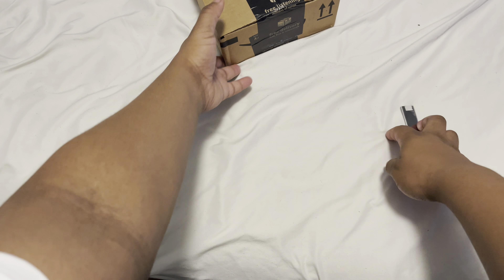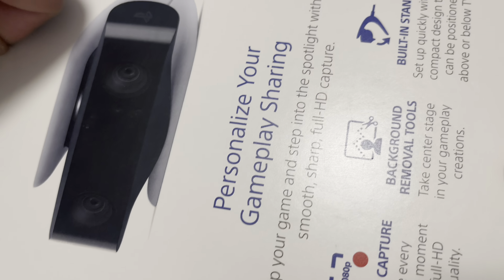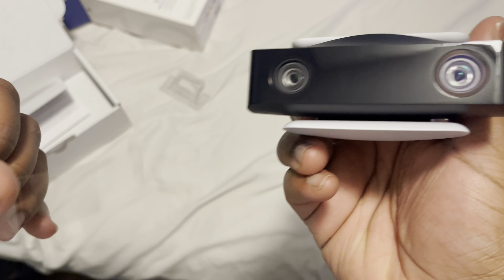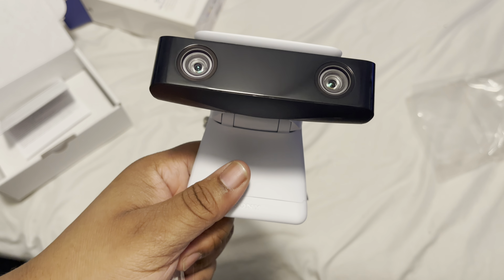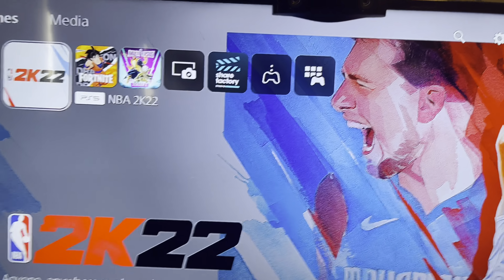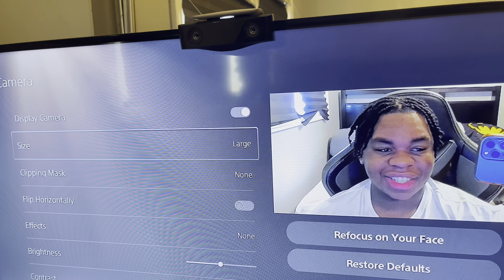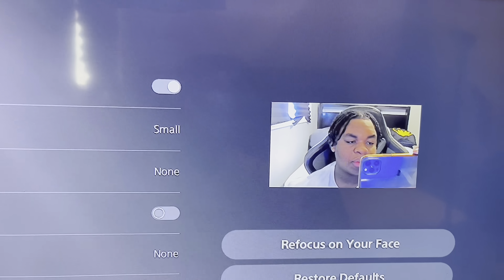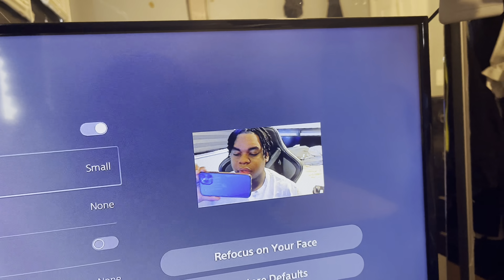Playstation 5 Camera Review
Height: 5’9
Weight: 240
Shoe Size: 11.5-12
Pants: M
Shirt: XL
Jackets/Hoodies: L
Jeans: 34